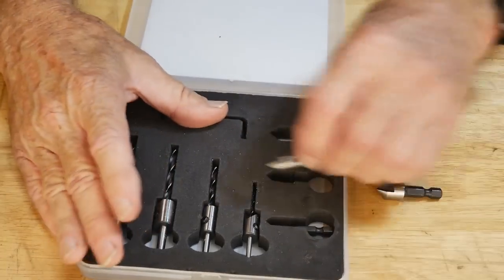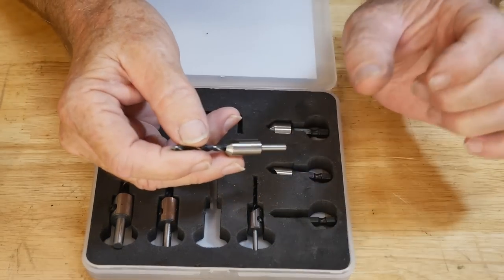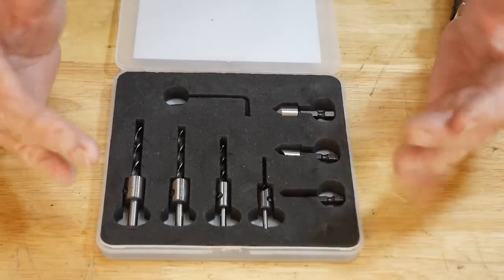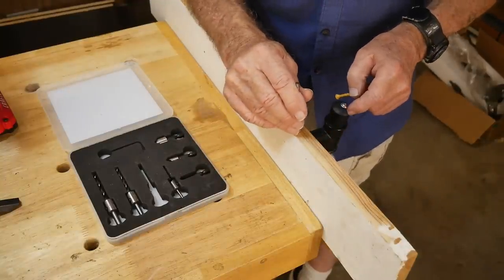New countersink bits from Toolant & Gooloo power pack review. Also T Rex blades contest, C&T Ep 333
This show we look at a nice counter sink set of wood bits, the new Gooloo power pack for emergency power, and contest give aways !  Other topics on this channel include: wood projects, tools, tool repairs, custom jigs, basic wood shop work, wood tools, 3D printers, RV repairs, car repairs, custom work, metal, welding DIY, lasers, CNC

Gooloo Power Pack system